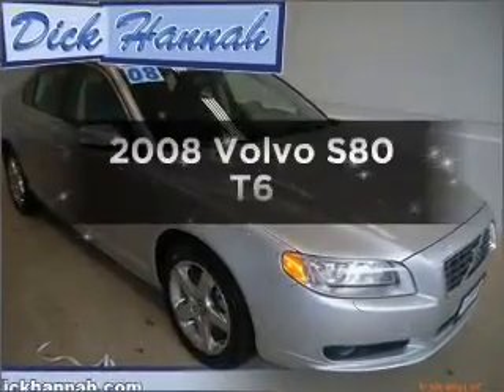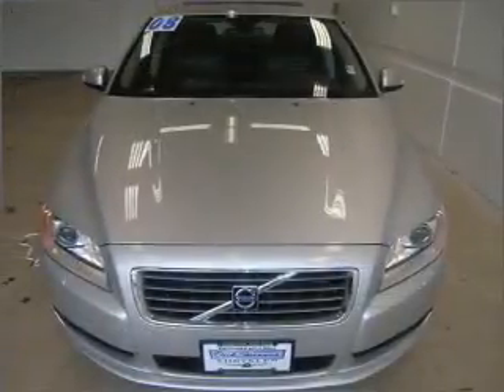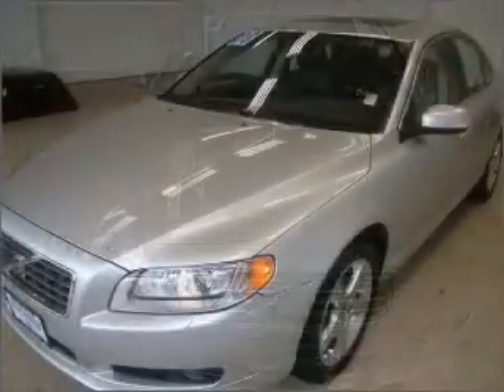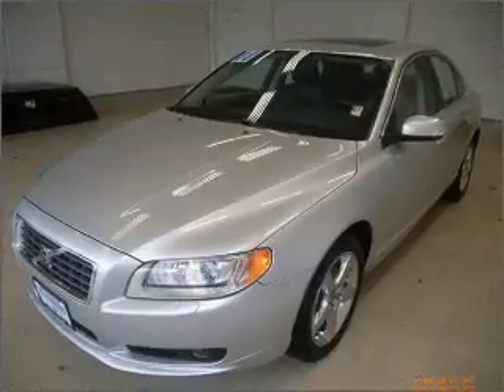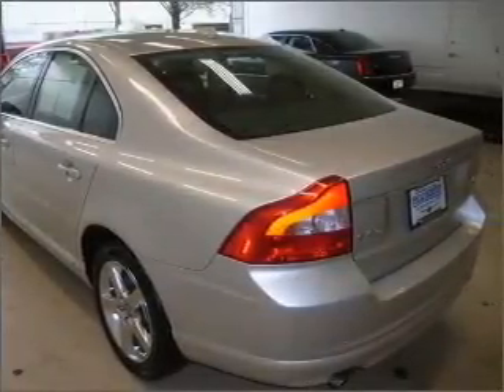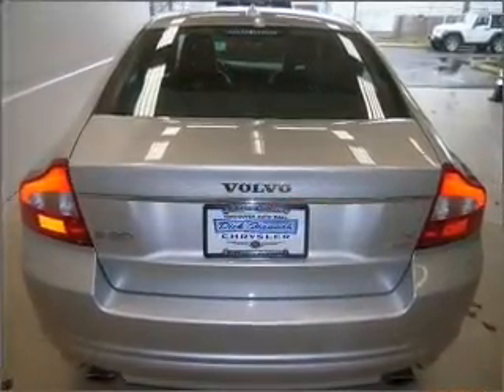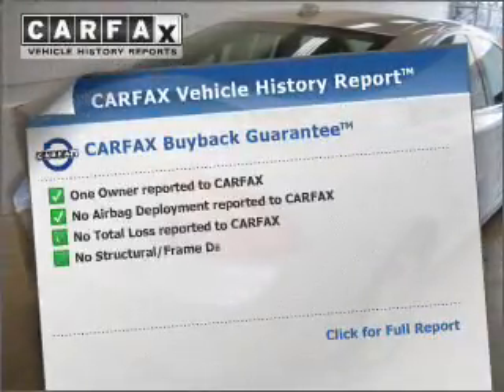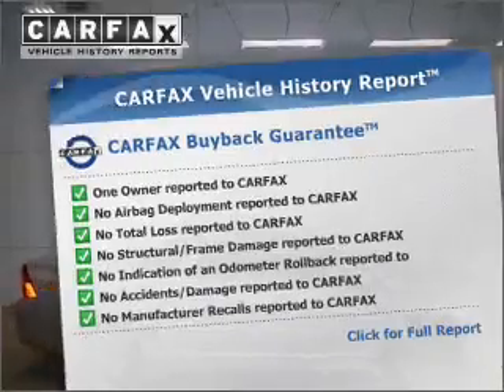2008 Volvo S80 - Vancouver WA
Year: 2008
Make: Volvo
Model: S80
Trim: T6
Engine: 3.0 liter inline 6 cylinder 24 valve
Transmission: 6-Speed Automatic
Color: Silver
Mileage: 52550
Address:
1200 NE 95th Street